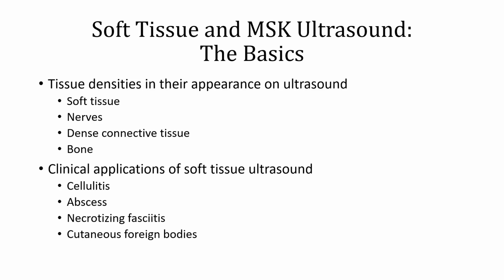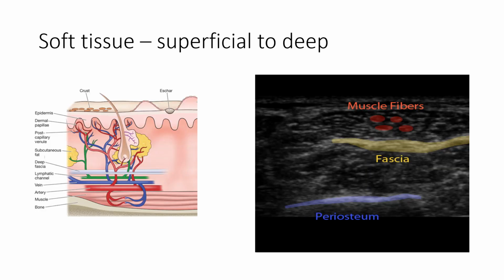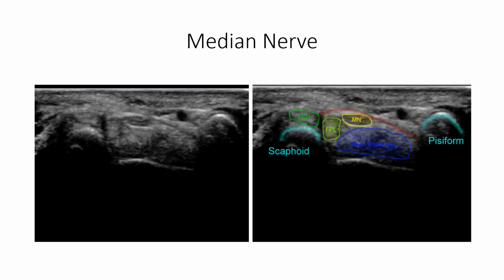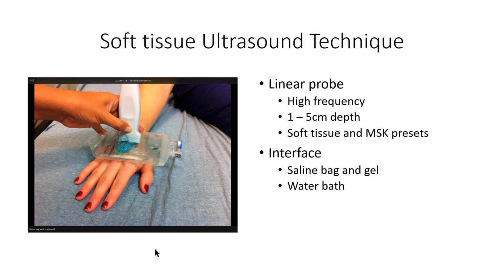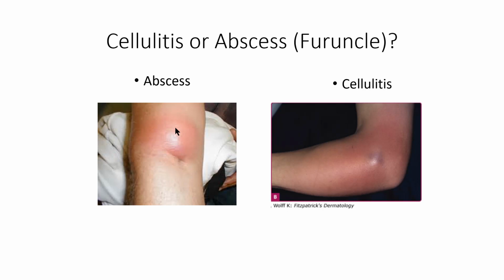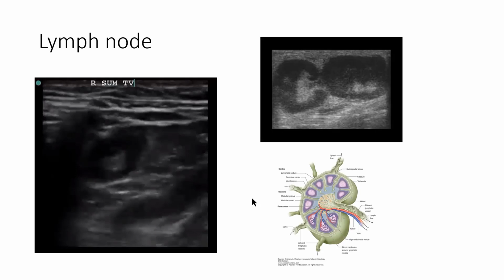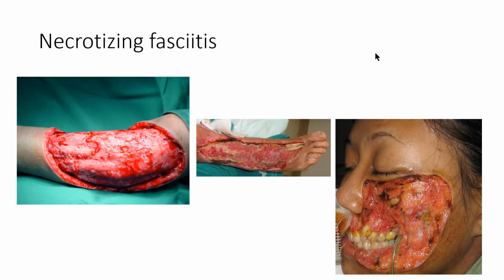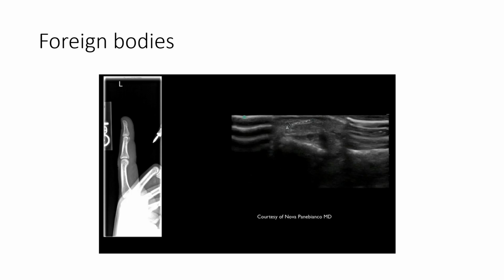Soft tissue and MSK US